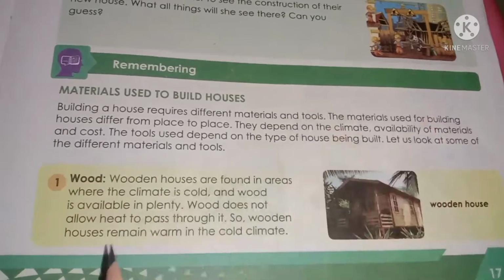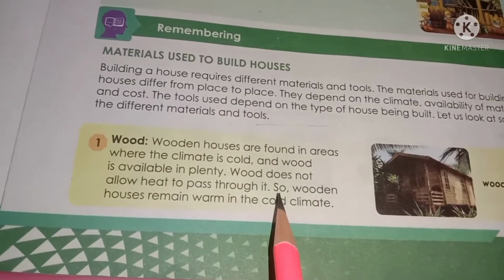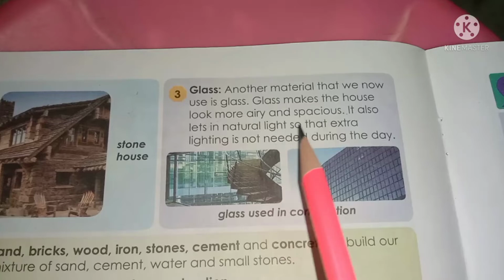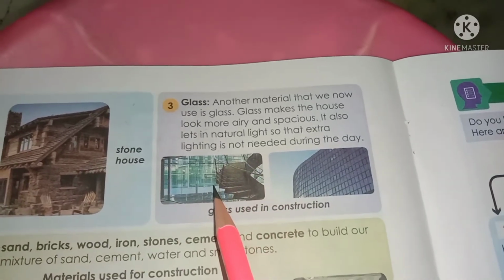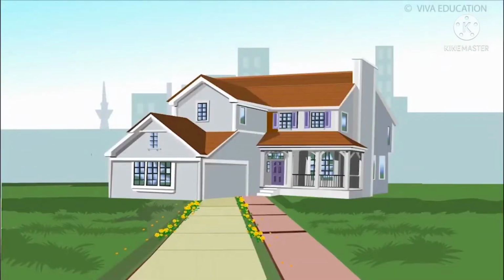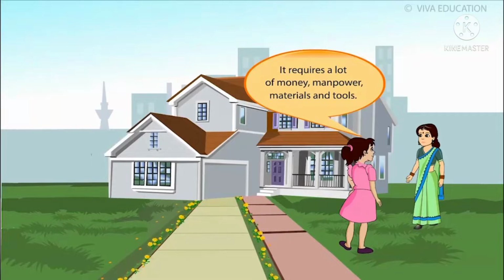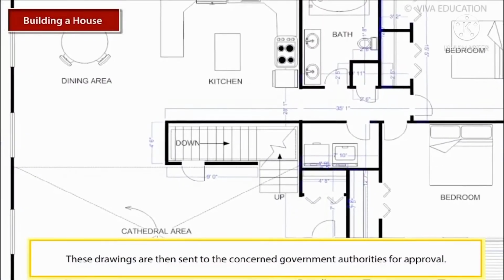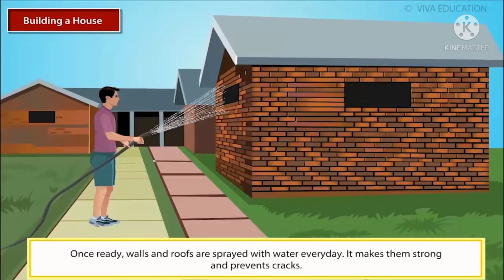Grade - 4 ( Science ) : Lesson - Building Materials